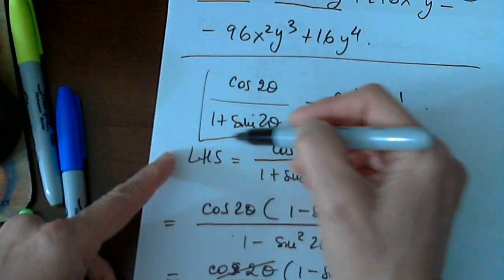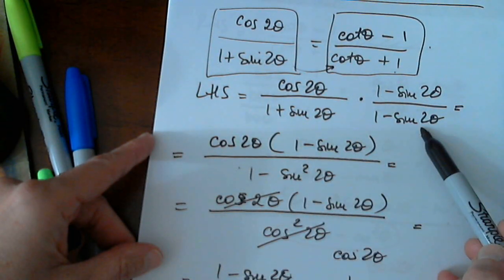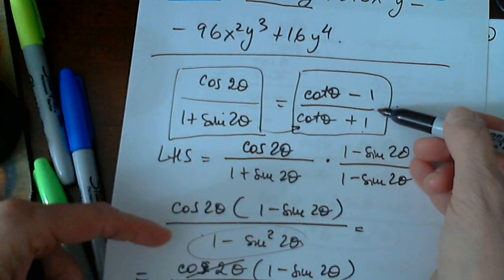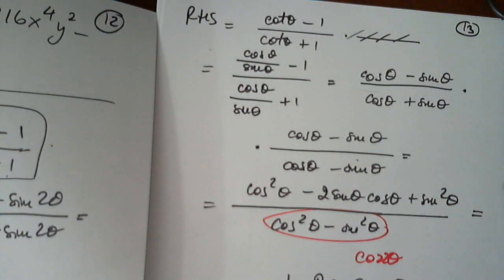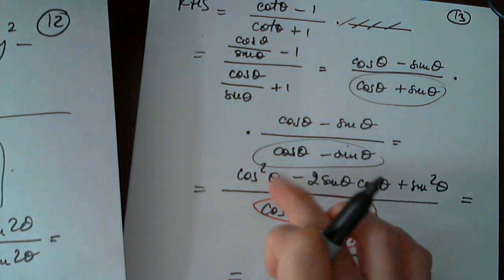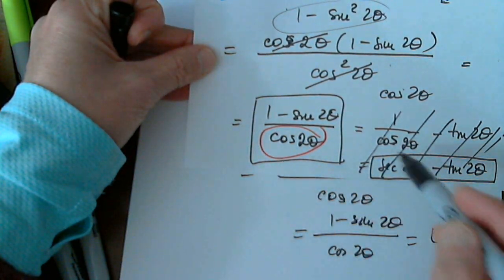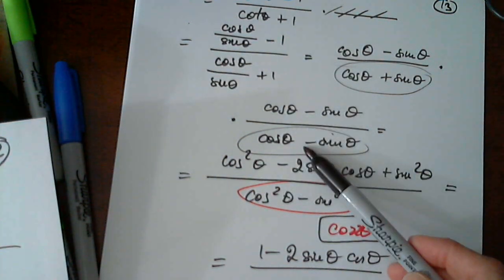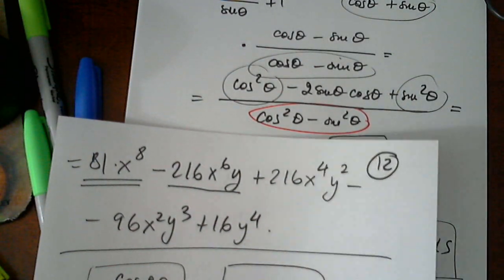MAT 146 TEST 3 REVIEW PART 5 NOV 25